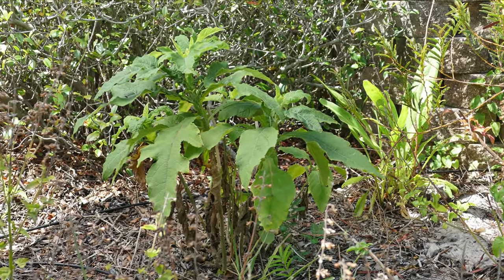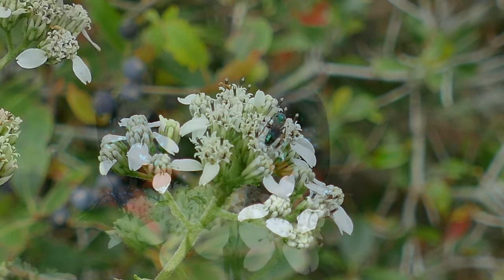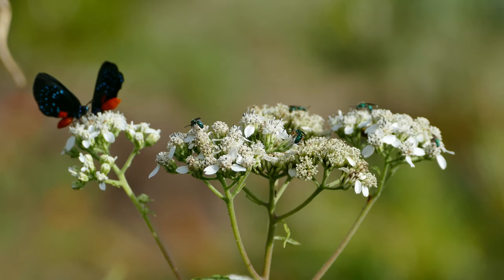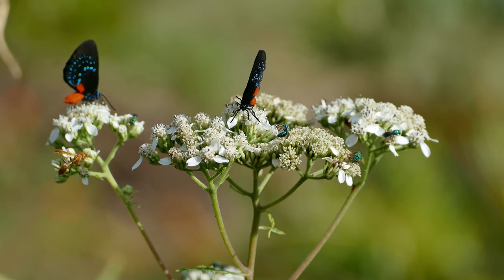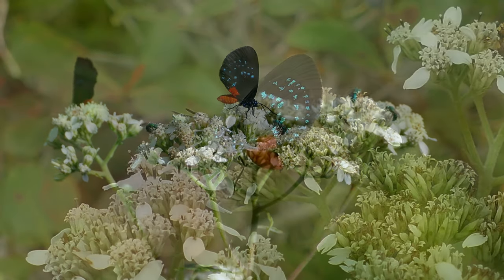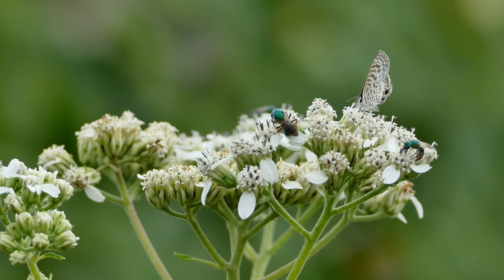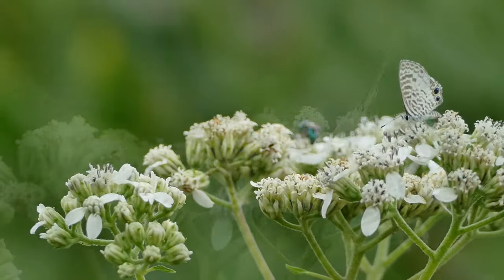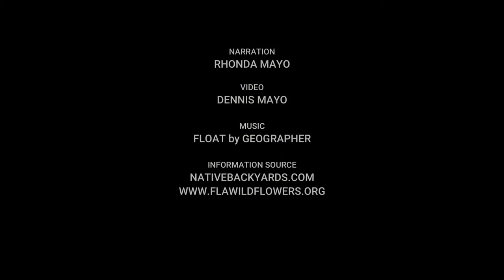Frostweed: Pollinators Delight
Frostweed,  Verbesina virginica, is a member of the Asteraceae family and is a wonderful food source for butterflies, bees, wasps and more. The "weed" in the name is misleading as this is a beautiful flowering plant that is also a super pollinator plant. It is also the host plant for the Bordered Patch butterfly.

It is native to 22 states with a range as far north and west as Iowa and extends South and east to Florida. It got its name because of its function of exuding water from its stem when it frosts. The expelled water freezes and creates interesting shaped ice forms.

Frostweed grows in well-drained to moist sand, clay or loam in full sun to moderate shade. Frostweed starts blooming in August and will last until November, providing late season food for pollinators, including the Monarch butterflies during their migration. In this video you can see Atala butterflies, Pure Green Sweat bees, a Cassius Blue butterfly, a bee in the Megachile genus, a Mexican Paper Wasp and various ants feasting on the nectar.